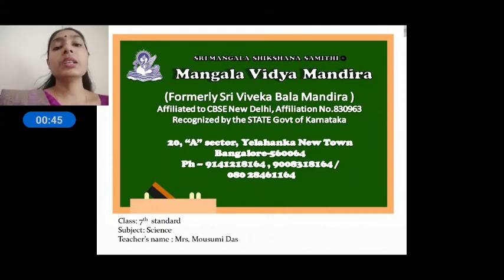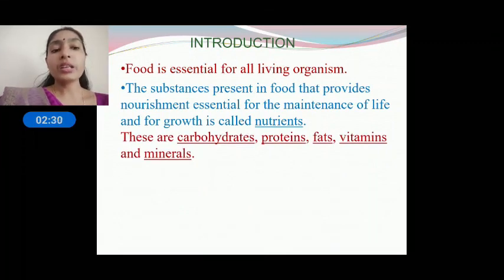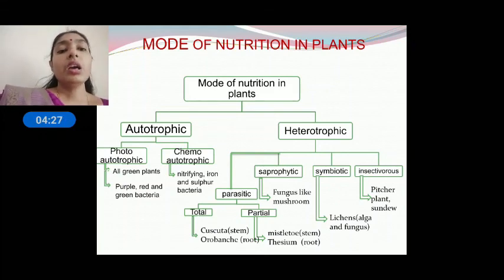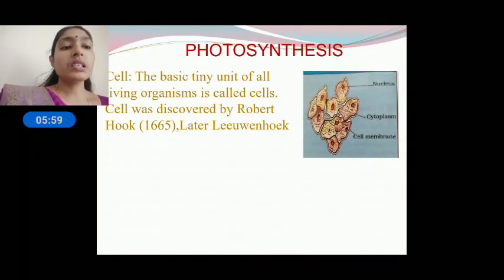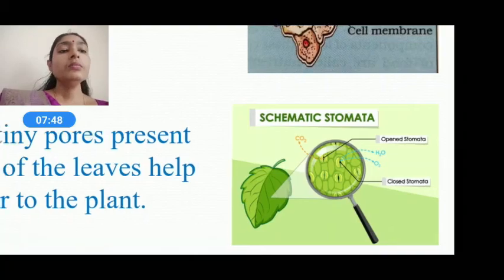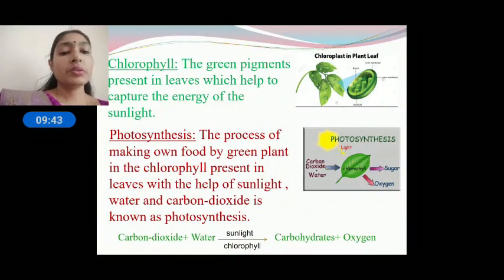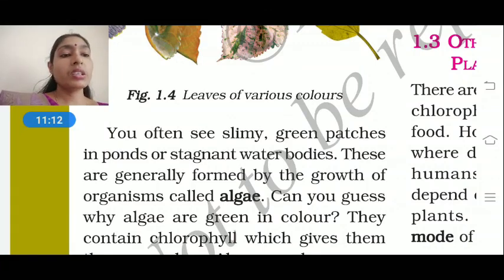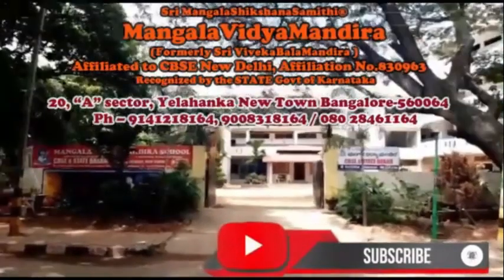Science - 7th std Lesson - 1 Nutrition in plants (part -1)